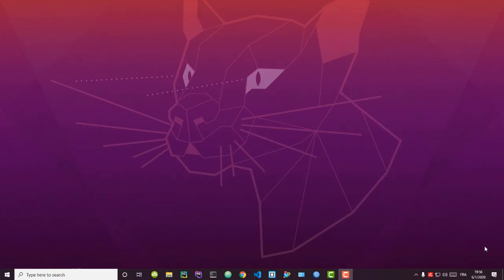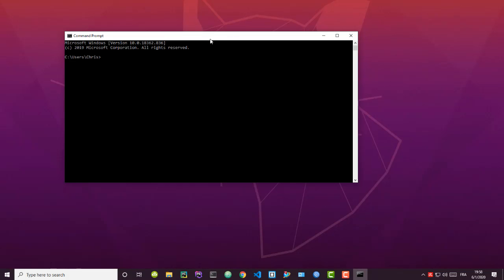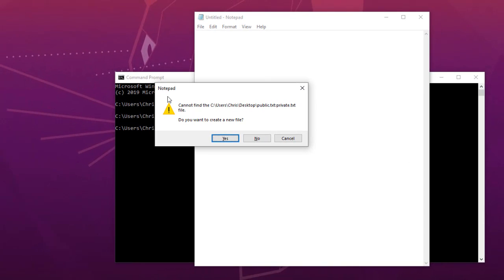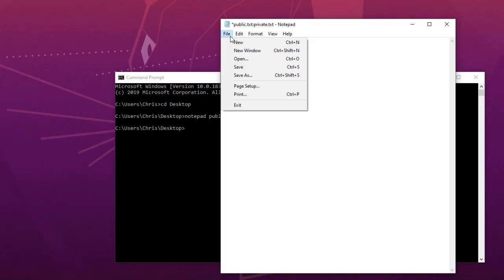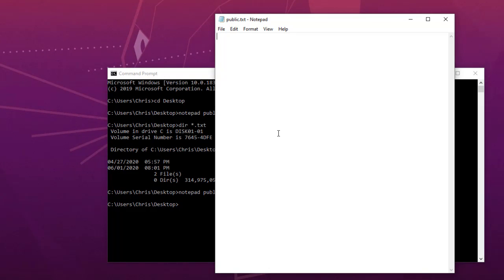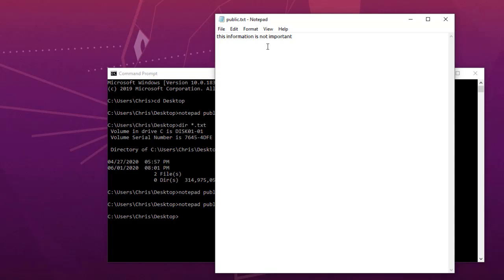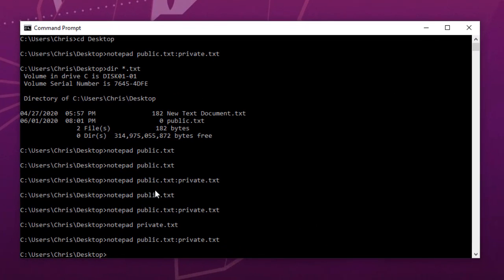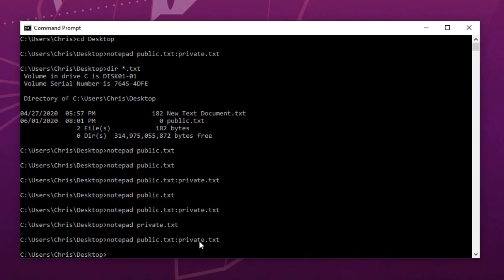How To Hide Secret Data Information Inside Microsoft Widows Notepad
In this video you will learn how to hide data in a text file that can’t be seen by anybody else unless they know the name of the secret file.
In order to use this feature, you’ll have to open a command prompt and use the following syntax:
notepad SomeFile.txt:SecretWordHere.txt